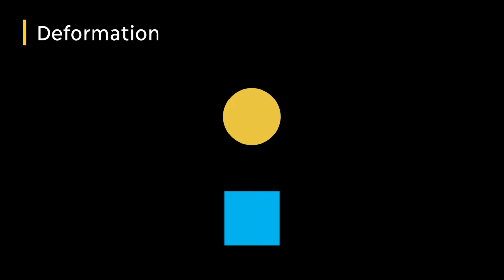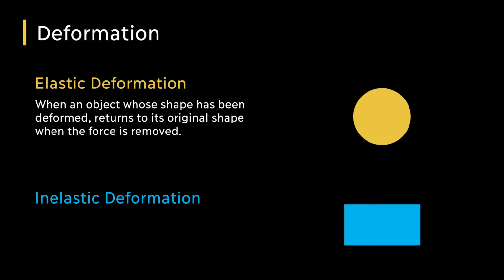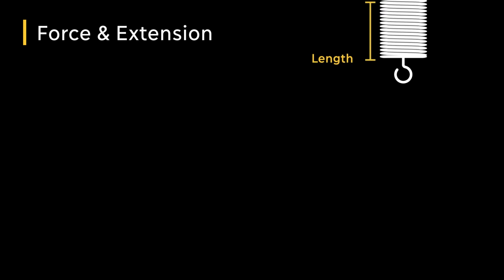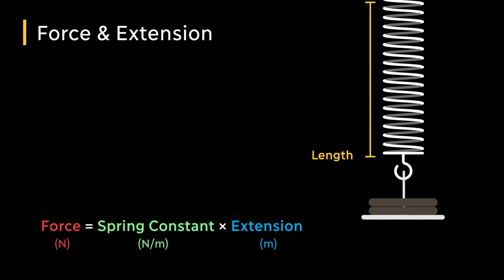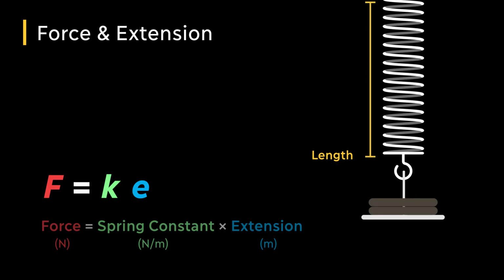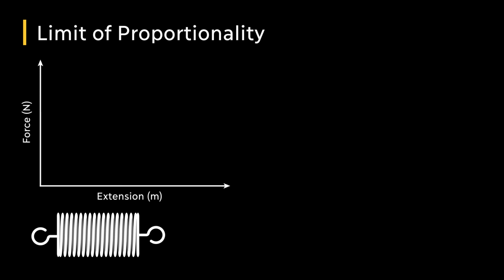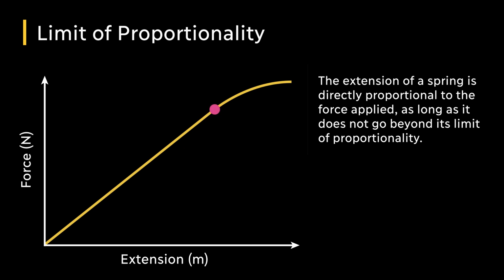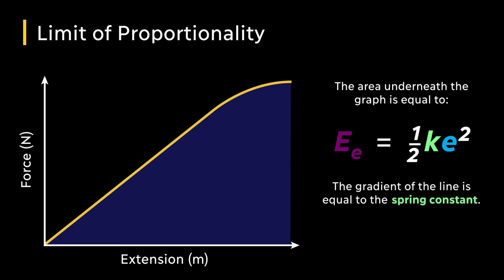Forces & Elasticity: Hooke's Law - GCSE Physics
Looking into how forces relates to elasticity. This includes an overview of the two types of deformation, force and extension, and a focus on Hooke's law.
0:00 - Introduction
0:24 - Deformation & Elastic Objects
1:30 - Force & Extension
2:59 - Hooke's Law & The Limit of Proportionality
4:20 - Conclusion & Study Tip